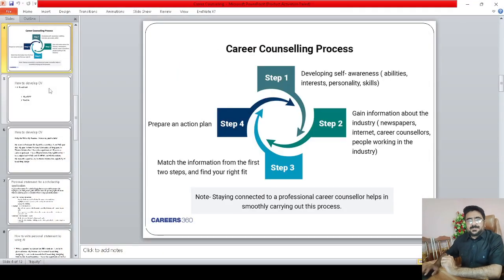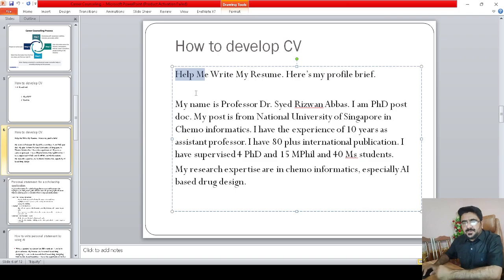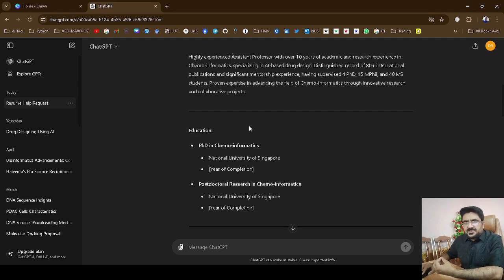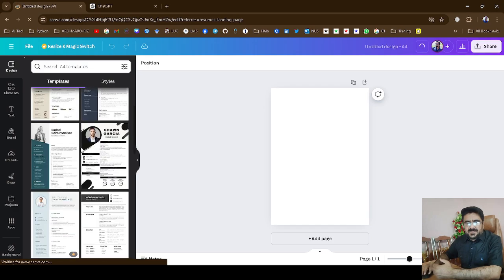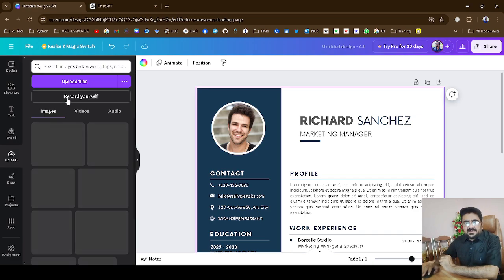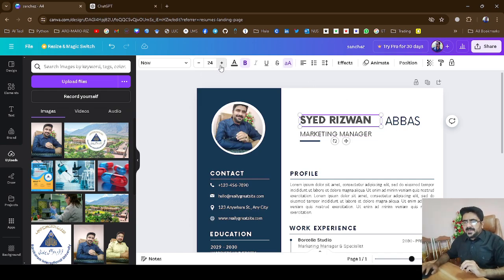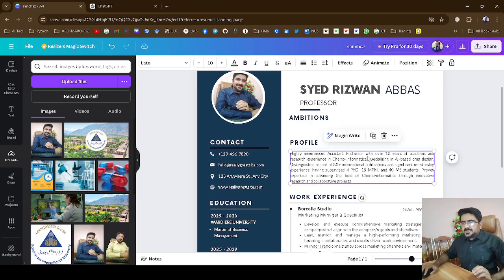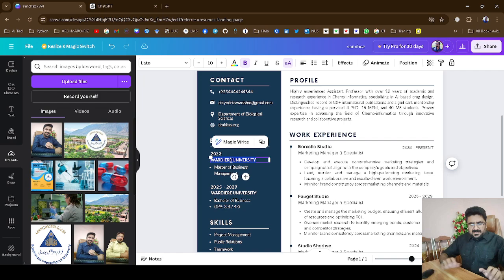Learn how to construct a modern effective educational and professional resume by leveraging AI tools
Learn how to construct a modern and effective educational and professional resume by leveraging AI tools.